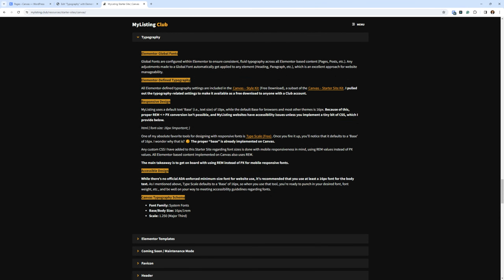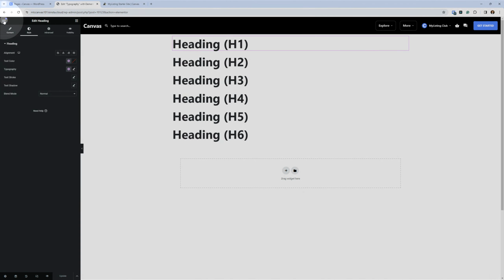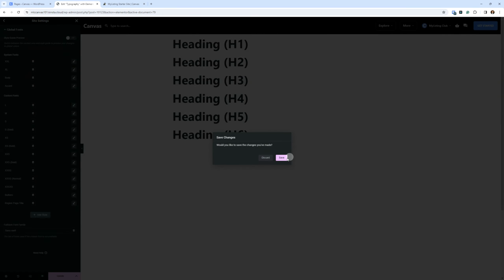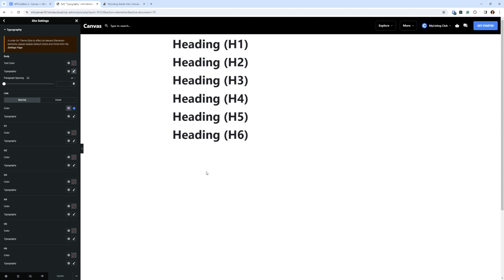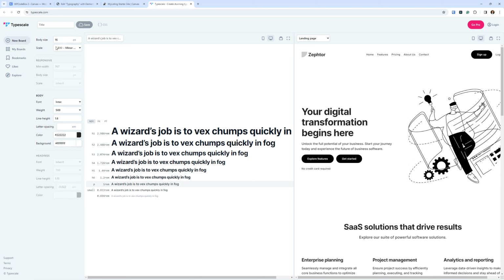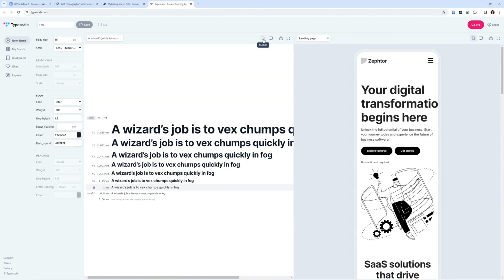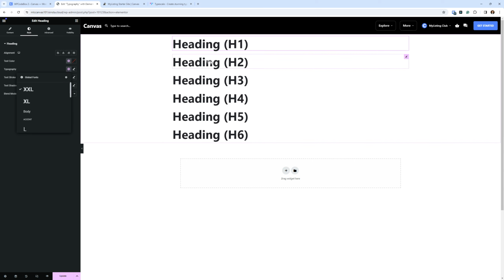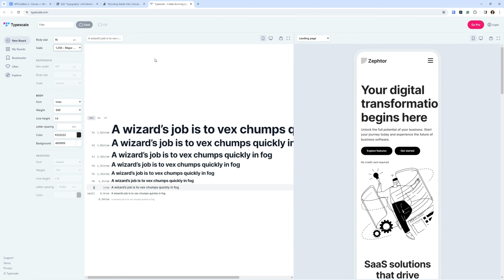Canvas Starter Site 101 - Typography